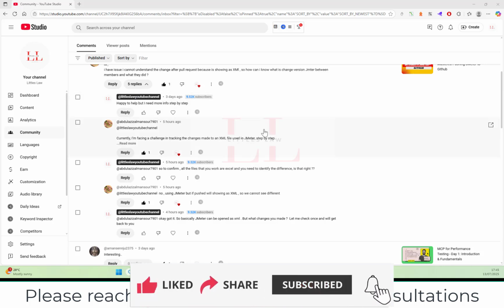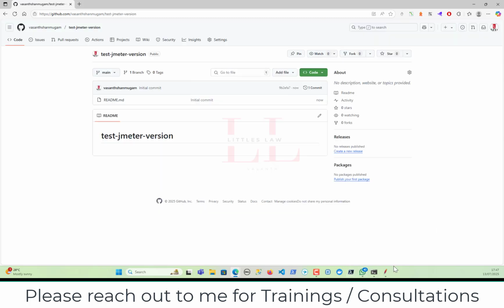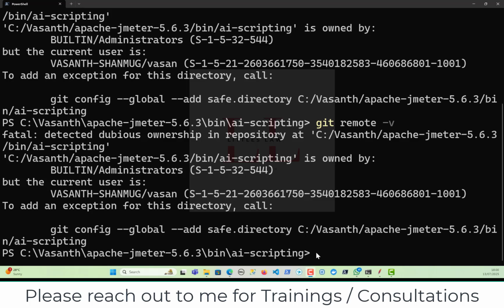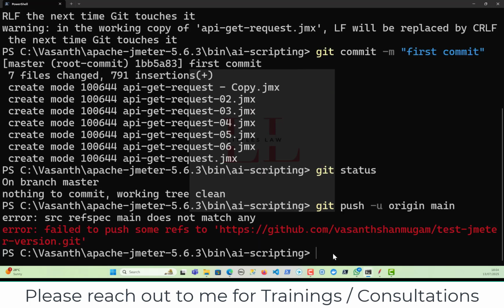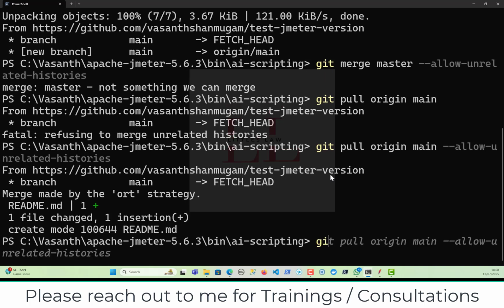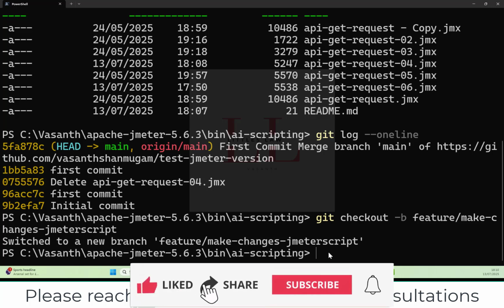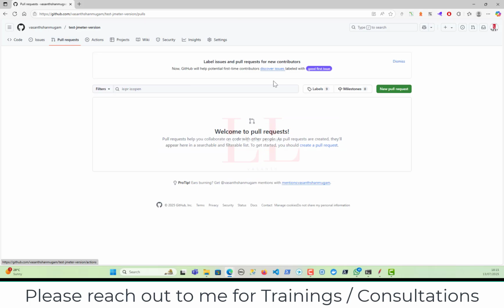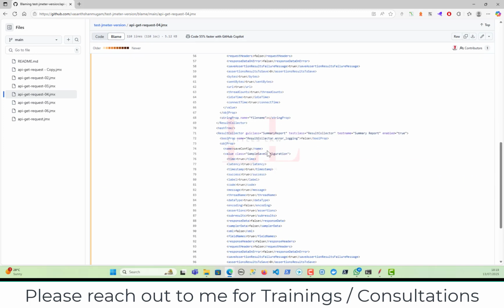I Was Wasting Hours on JMeter Changes… Until I Discovered THIS GitHub Trick!